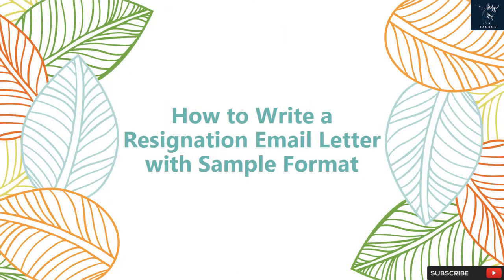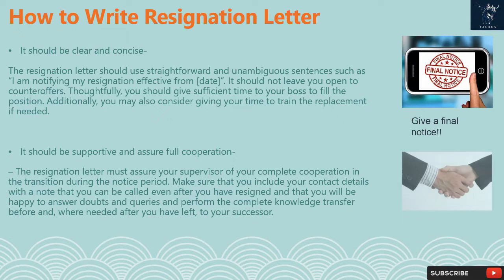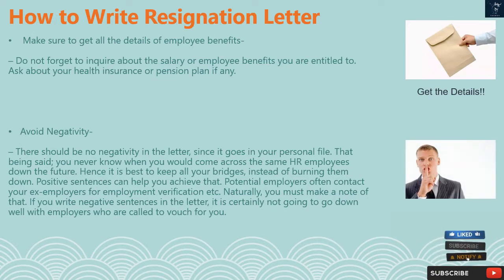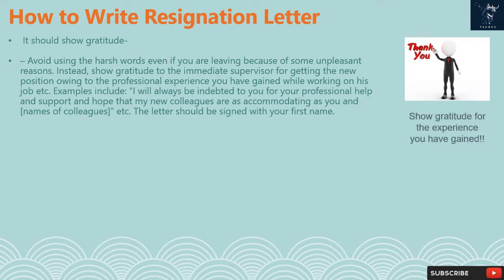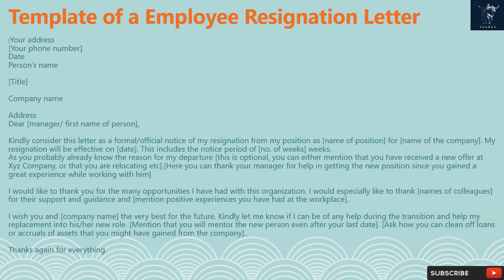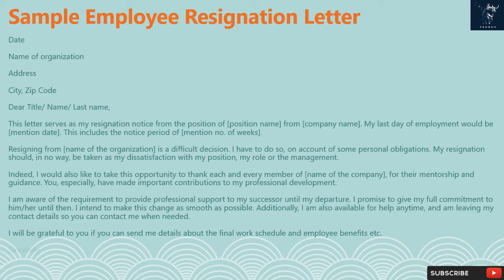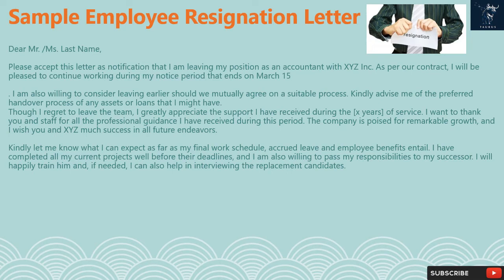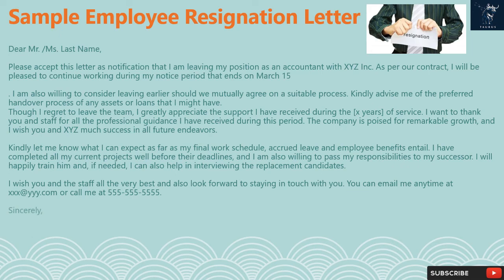Resignation Email Letter with Sample Example Template Format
Need to resign from your job? Watch this video for a step-by-step guide on how to write a professional resignation email letter. We provide sample templates and format examples to make the process smooth and stress-free. In This Video you get the Idea when you face the Interview.

How to Write a Resignation Email Letter with Sample Format :

1- How to Write Resignation Letter?
2- Template of a Resignation Letter?
3- Sample Employee Resignation Letter?
4- Resignation Email Letter sample?